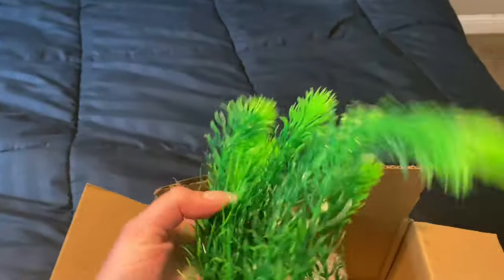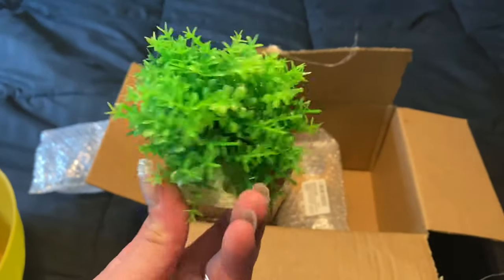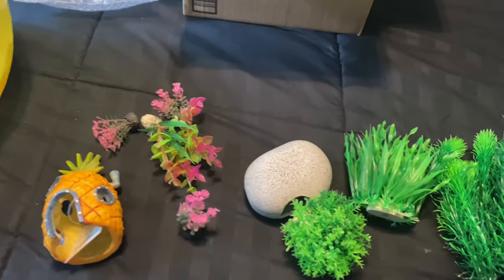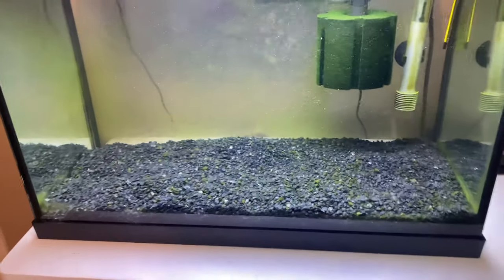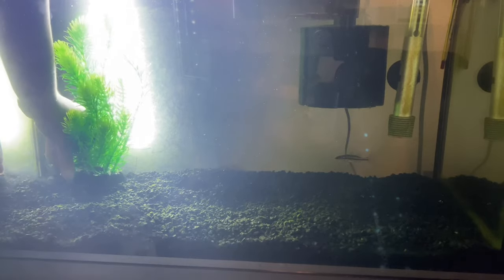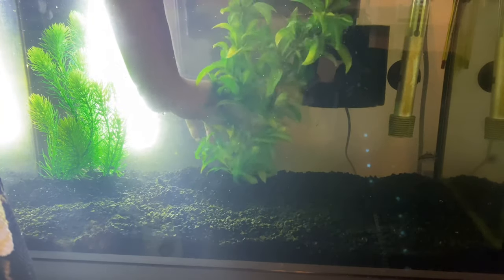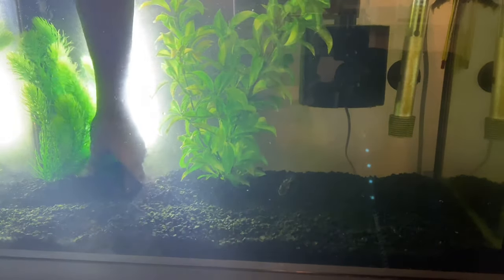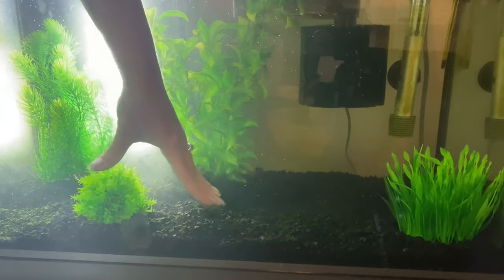How To Decorate A 20 Gallon Aquarium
We are going to be aquascaping (ish) a 20 gallon aquarium for our baby Bass and Sheepshead Minnow tank!  We ordered all of our decor from Amazon for under $22!
Here are the links to the plants and decor we purchased:

Spongebob Pineapple:

Plants and hiding hole: